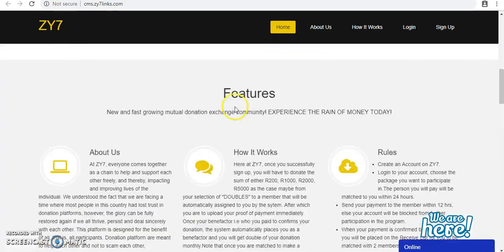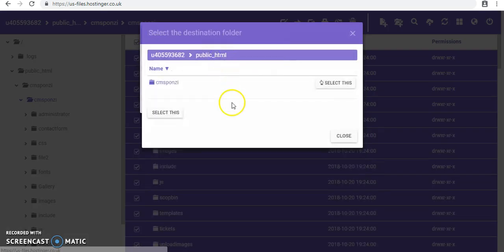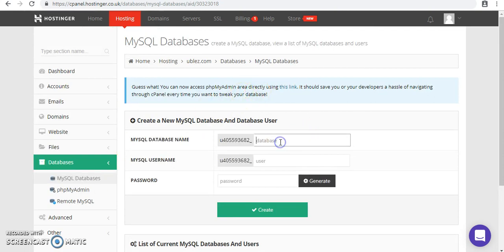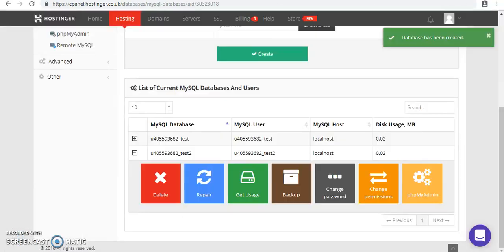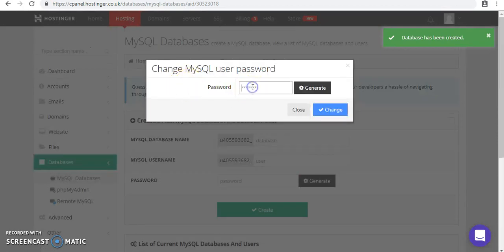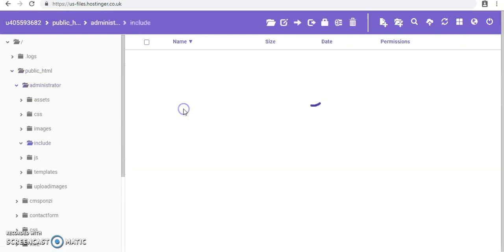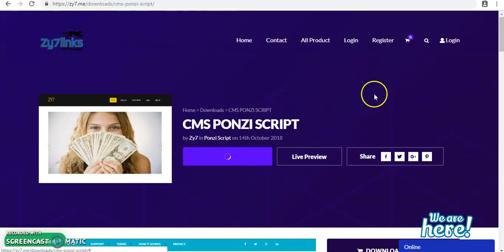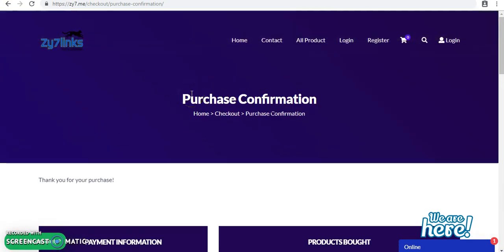CMS PONZI SCRIPT - DOWNLOAD ALMOST FREE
This is the installation video of the CMS PONZI SCRIPT
if you like this script and wants to download it click this

download ponzi script
download script
free ponzi script
kenya
nigeria
ghana
brazil
south africa
best ponzi script
download complete ponzi script download
download ponzi script
download script
free ponzi script
kenya
nigeria
ghana
brazil
south africa
best ponzi script
download ponzi script
download script
free ponzi script
kenya
nigeria
ghana
brazil
south africa
best ponzi script
download ponzi script
download script
free ponzi script
kenya
nigeria
ghana
brazil
south africa
best ponzi script
download ponzi script
download script
free ponzi script
kenya
nigeria
ghana
brazil
south africa
best ponzi script
download ponzi script
download script
free ponzi script
kenya
nigeria
ghana
brazil
south africa
best ponzi script
download ponzi script
download script
free ponzi script
kenya
nigeria
ghana
brazil
south africa
best ponzi script
download ponzi script
download script
free ponzi script
kenya
nigeria
ghana
brazil
south africa
best ponzi script
download ponzi script
download script
free ponzi script
kenya
nigeria
ghana
brazil
south africa
best ponzi script
download ponzi script
download script
free ponzi script
kenya
nigeria
ghana
brazil
south africa
best ponzi script
download ponzi script
download script
free ponzi script
kenya
nigeria
ghana
brazil
south africa
best ponzi script
download ponzi script
download script
free ponzi script
kenya
nigeria
ghana
brazil
south africa
best ponzi script
download ponzi script
download script
free ponzi script
kenya
nigeria
ghana
brazil
south africa